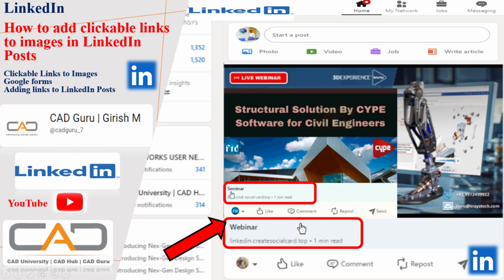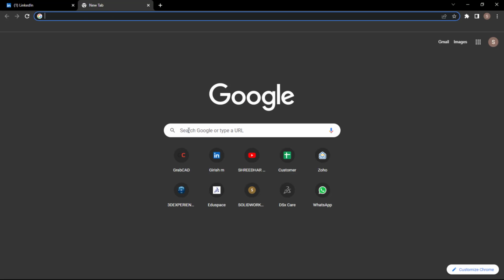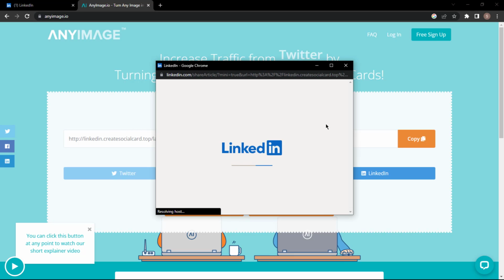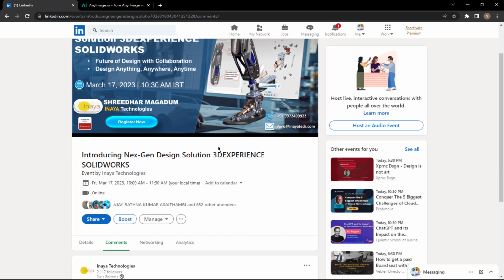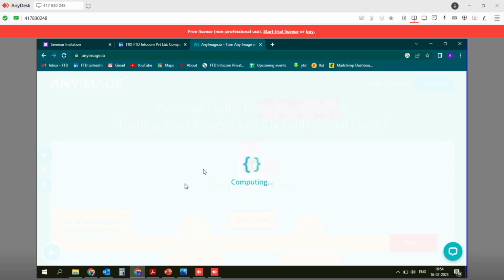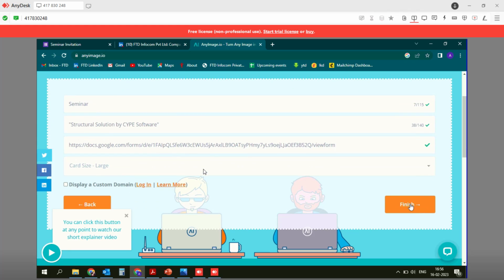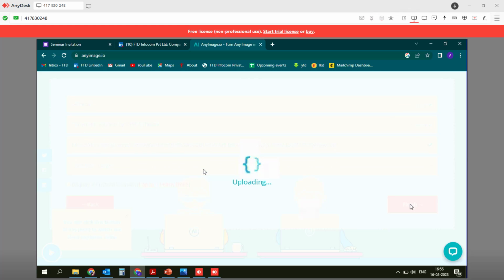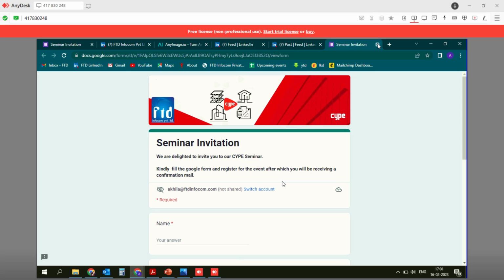How to Add the Clickable Image Links in the LinkedIn Posts | Adding Links to LinkedIn Posts